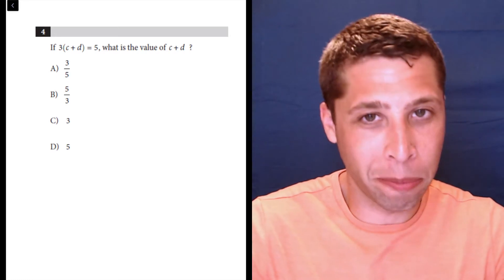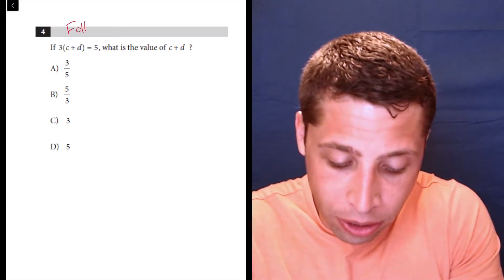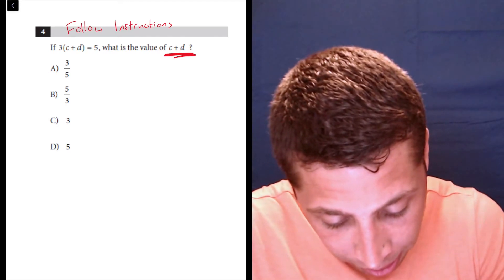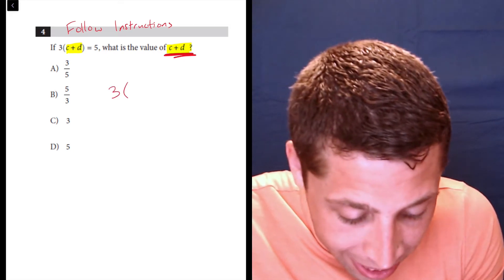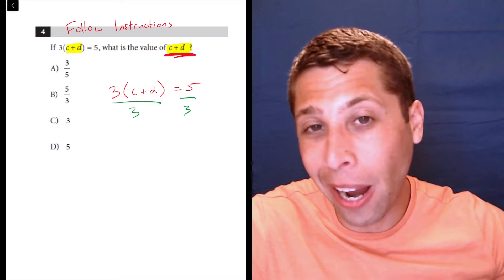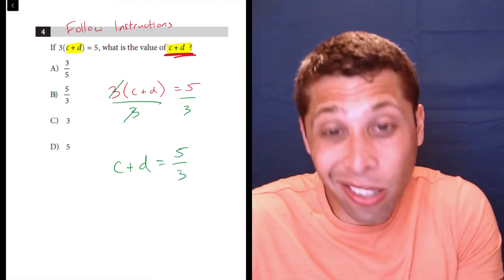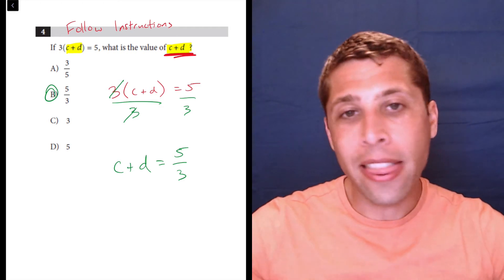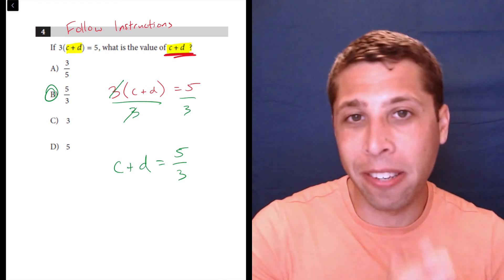SAT Test 5, Section 4, Question 4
Find the Common Algebra Mistakes Packet (and all other topics) in my SAT Packets Study Guides: